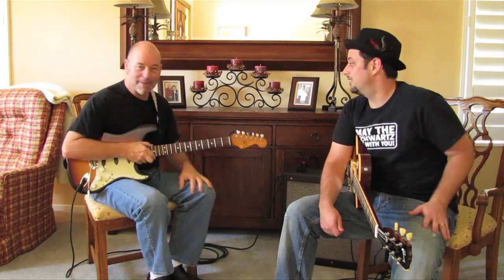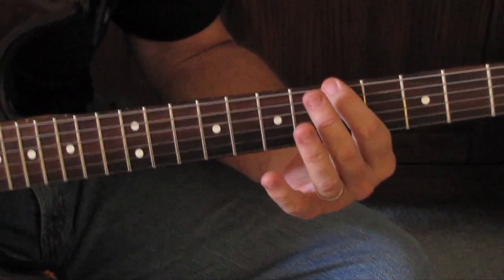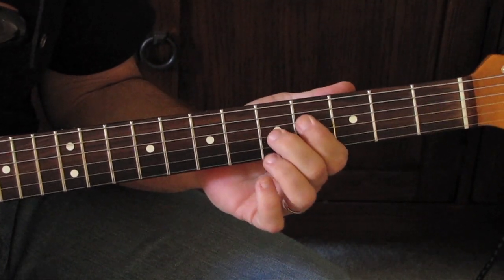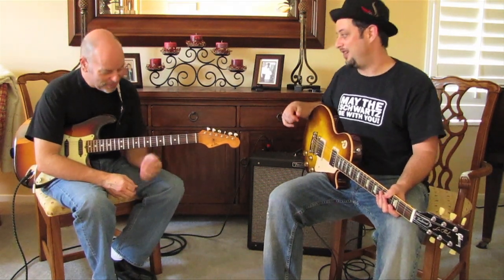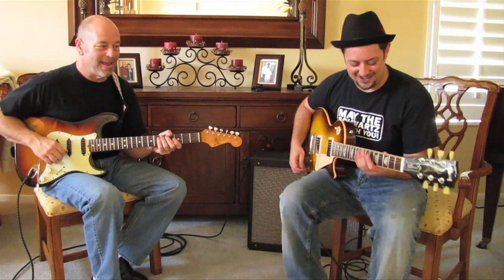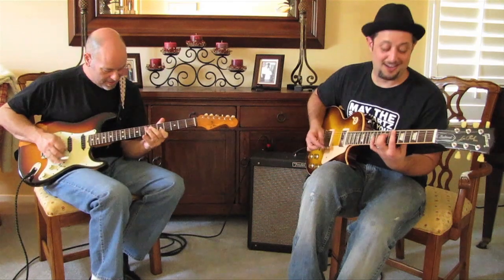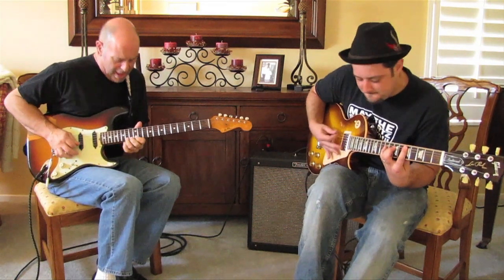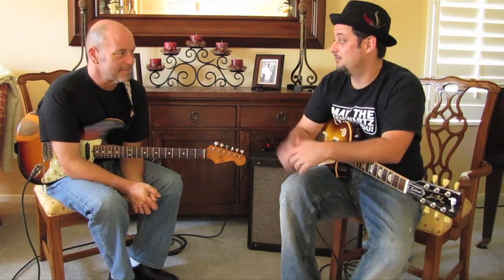Blues Guitar Lessons - 2 finger blues rhythm - comping - fender strat - gibson les paul